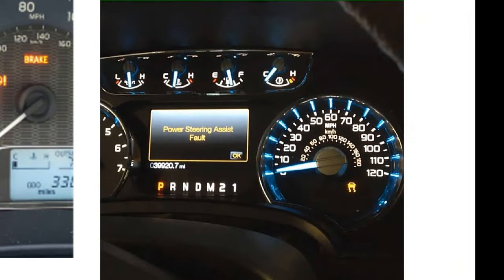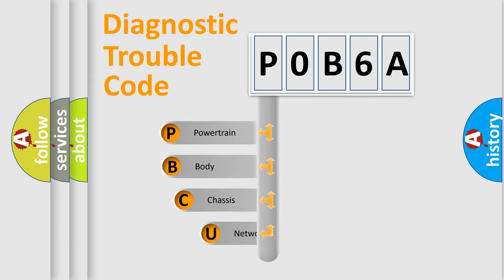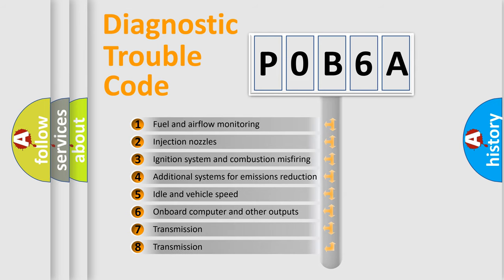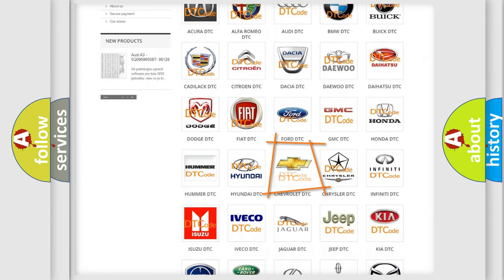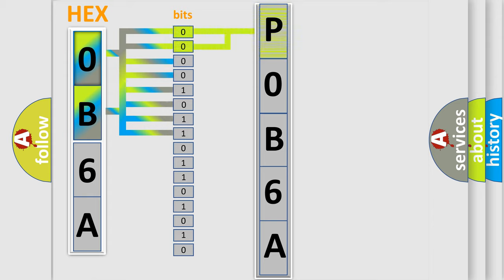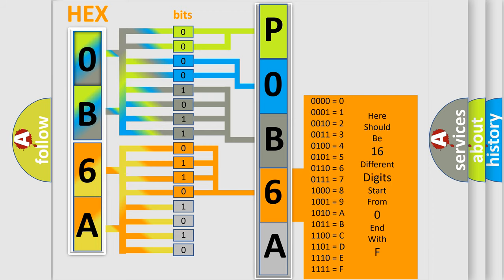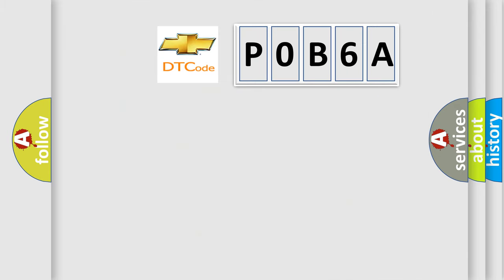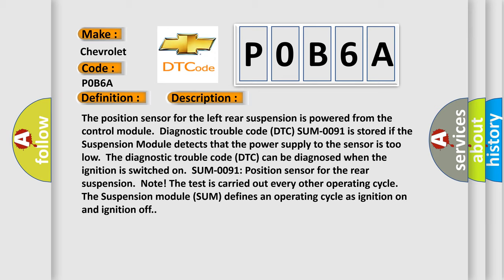DTC Chevrolet P0B6A Short Explanation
Contents:
0:21 Basic DTC analysis according to OBD2 protocol standard.
1:48 Insight into programming
2:58 A diagnostically understandable description of the Diagnostic Trouble Code
3:05 Basic error definition

Make:
Chevrolet
Code:
P0B6A
Definition:
Supply, Sensor. Signal Too Low
Description:
The position sensor for the left rear suspension is powered from the control module.Diagnostic trouble code (DTC) SUM-0091 is stored if the Suspension Module detects that the power supply to the sensor is too low.The diagnostic trouble code (DTC) can be diagnosed when the ignition is switched on.SUM-0091: Position sensor for the rear suspension.Note! The test is carried out every other operating cycle.The Suspension module (SUM) defines an operating cycle as ignition on and ignition off.
Cause:
Short-circuit to ground in the power supply to the sensorContact resistance in the terminalsDefective position sensorDefective control module